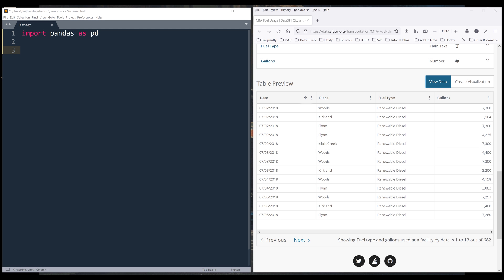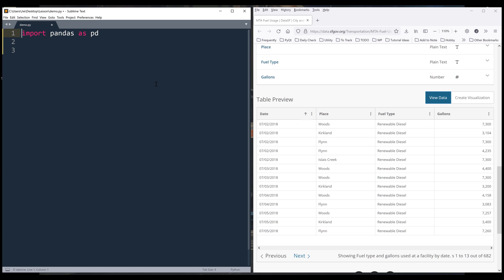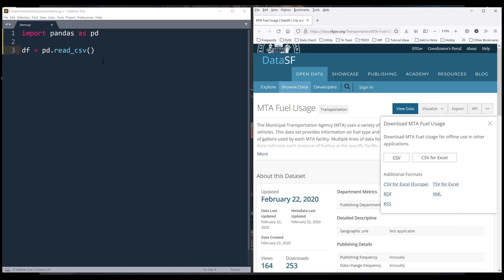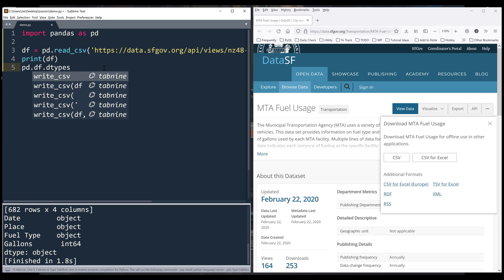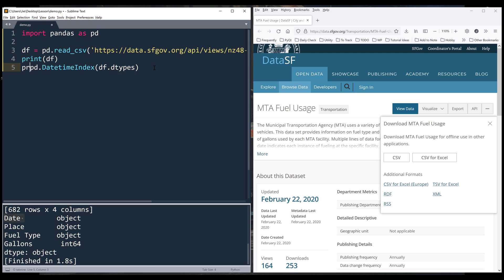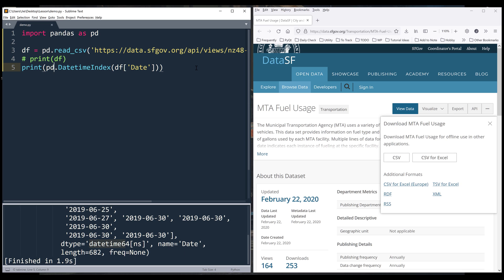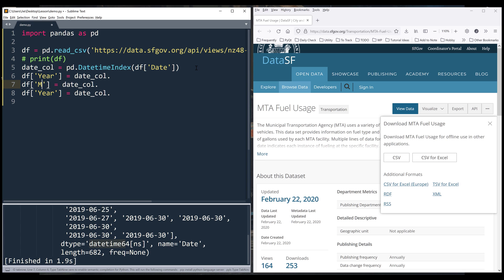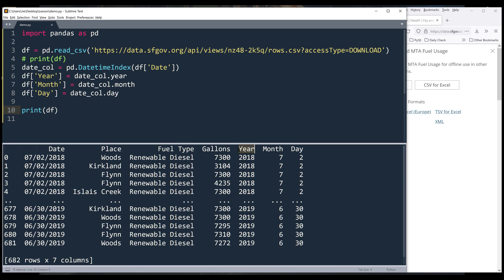How To Extract Year, Month, Day From A Date Column With pandas Library (In Python)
One of the most commonly tasks in data analytics is to extract day, month, year values from a column. In this tutorial, we will learn how to do that using pandas library in Python.